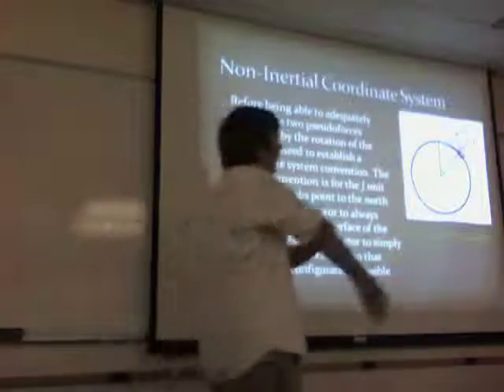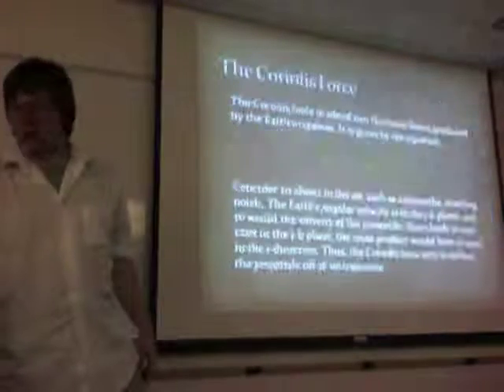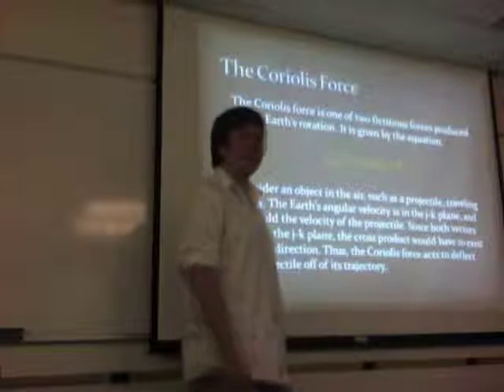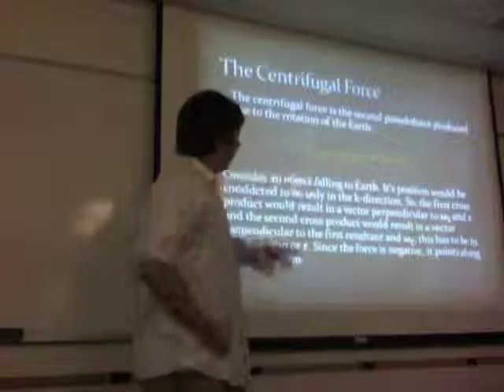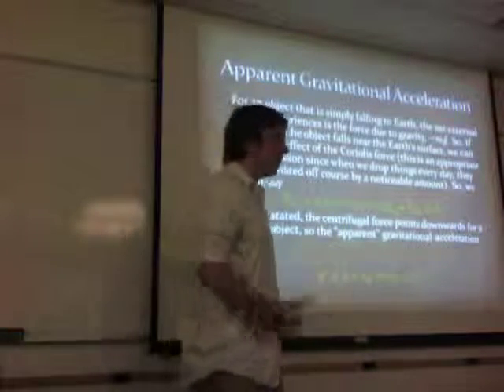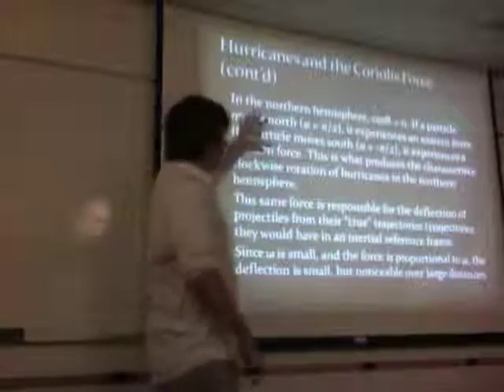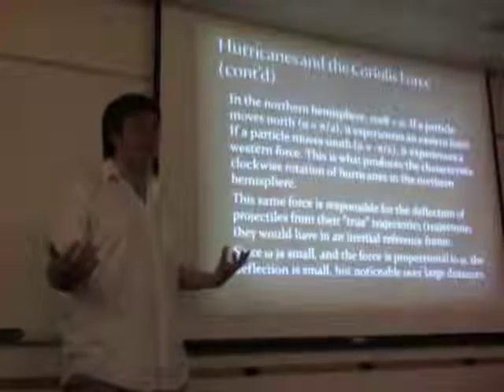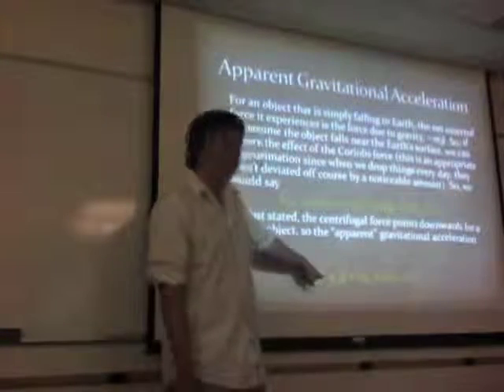SC: Douglas Laurence - "Ficticious Forces" Part II